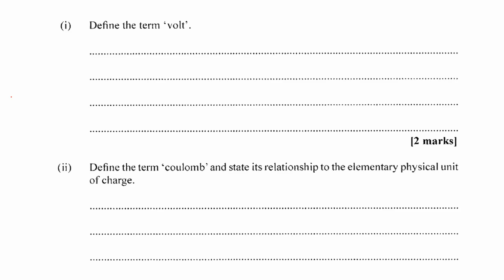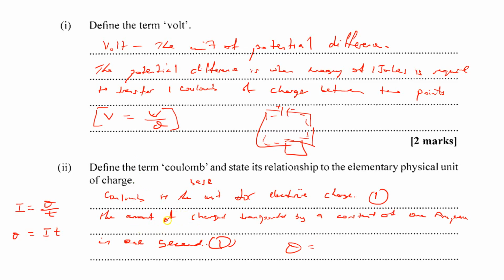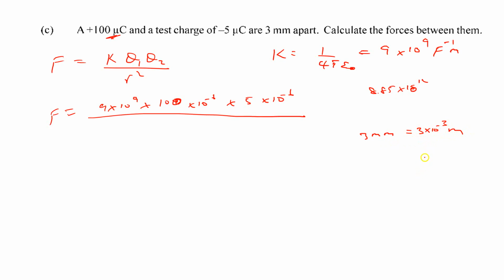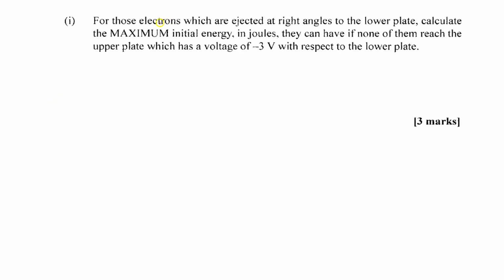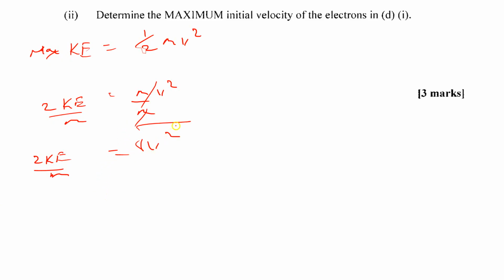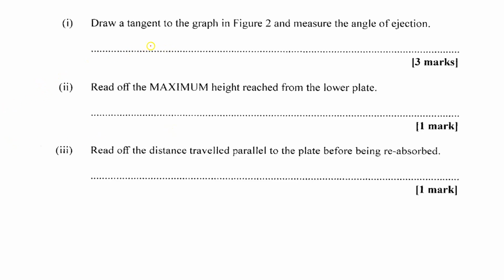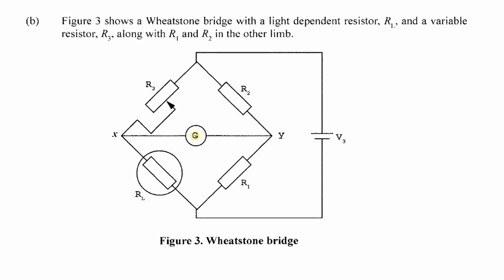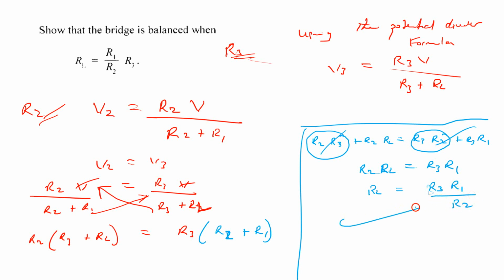CAPE PHYSICS UNIT 2 2019 PAST PAPER PART 1